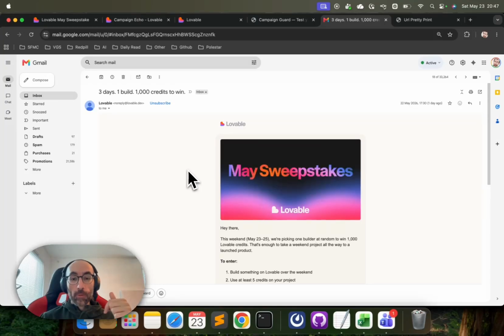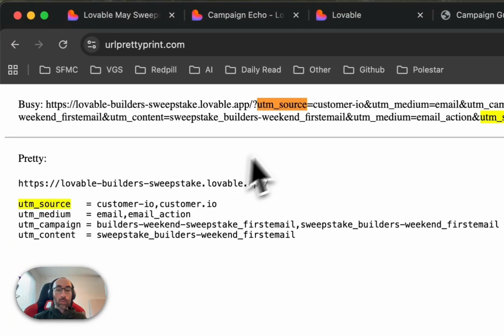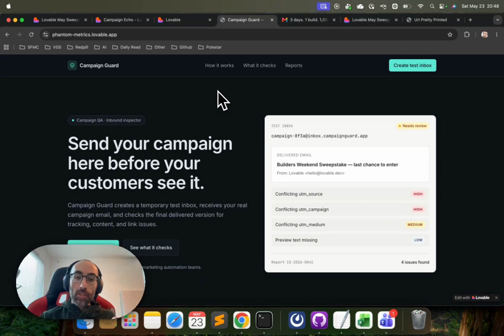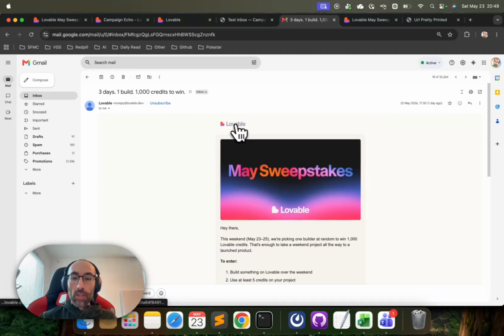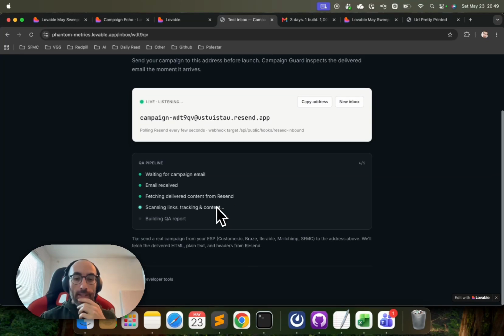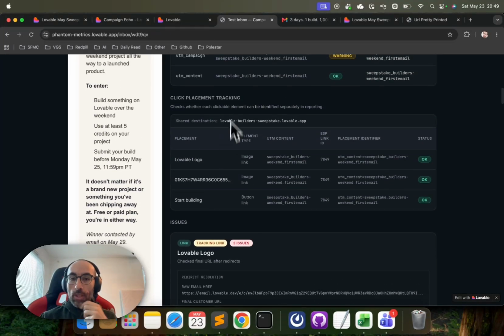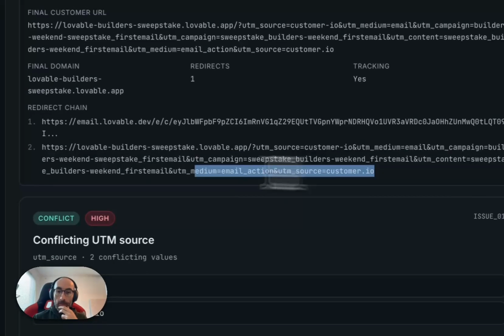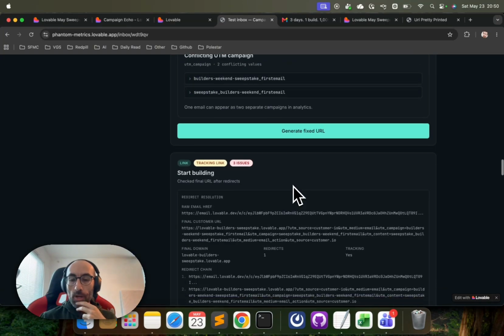Campaign Guard - Loveable Submission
Campaign Guard is an end-to-end campaign QA inbox for marketing teams.

It creates a temporary test inbox where teams can send their real campaign email before launch. The app receives the final delivered version, extracts links, follows tracking redirects, checks final URLs, and flags issues across UTM tags, link behavior, click placement tracking, and content readiness.

The idea came from a simple observation in one of Lovable’s own campaign emails: even strong AI-native teams can miss small campaign issues when testing is still done manually.

Campaign Guard helps teams catch those problems before customers click.